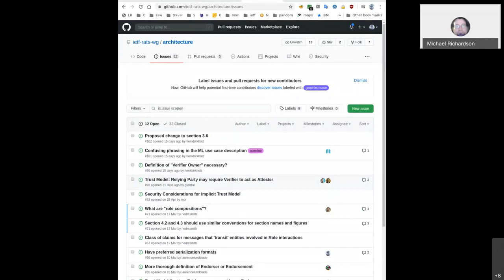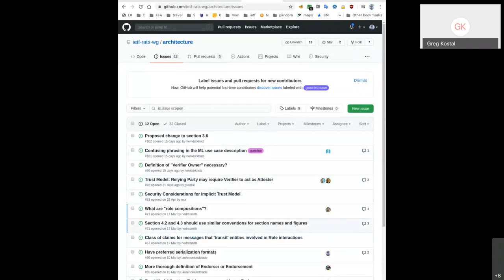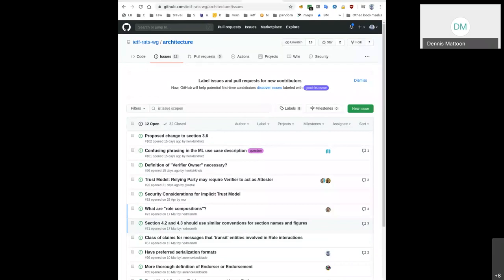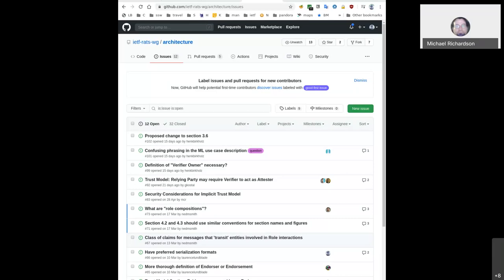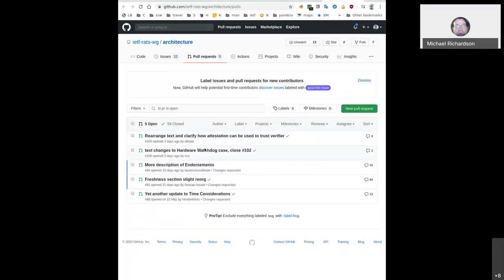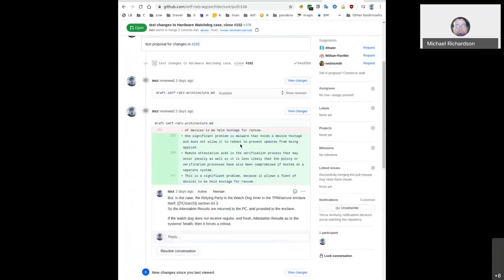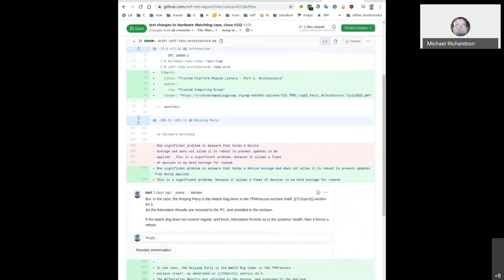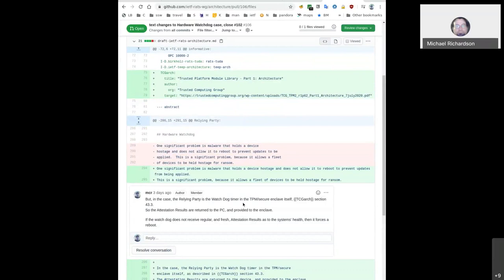RATS Architecture Design Team, 2020-06-26